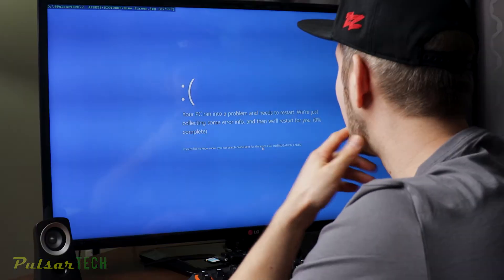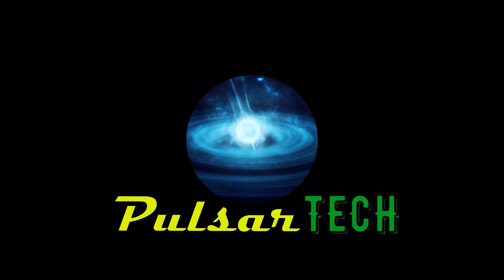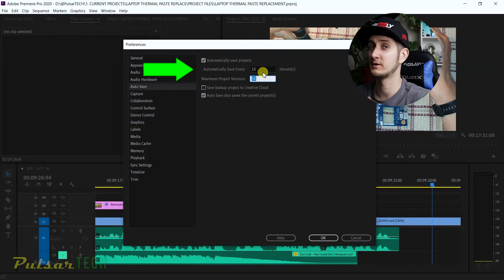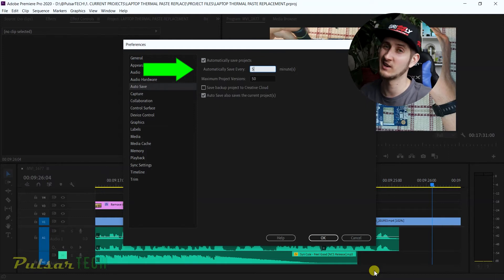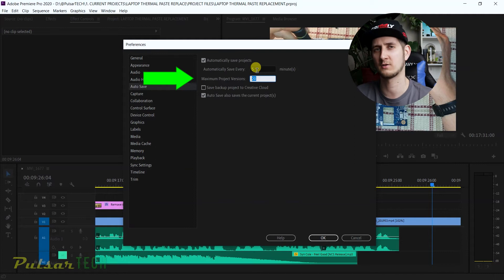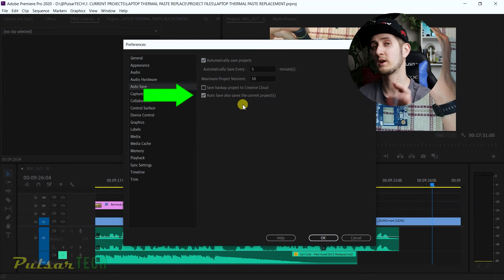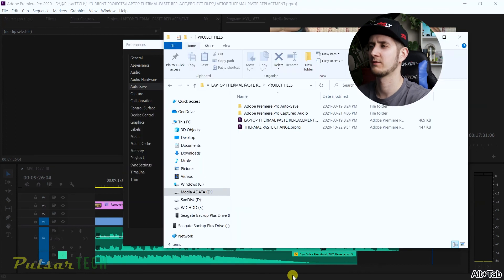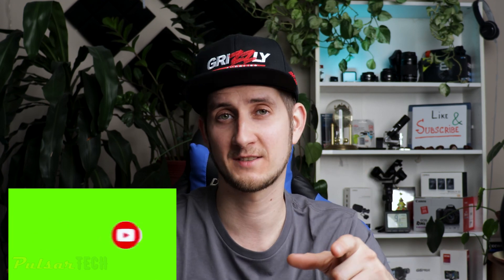ADOBE PREMIERE PRO 2020 | HOW TO MAKE BEST AUTOSAVE SETTINGS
ADOBE PREMIERE PRO 2020 | HOW TO MAKE BEST AUTOSAVE SETTINGS // When you're working on a large or small project you need to make sure you save your progress as you go.

Fortunately, Adobe Premiere Pro has such a feature as Auto-Save. But by default, the settings are not as good as they could be. The time interval is too long and the number of auto-save copies is too small. But we can fix that!

In this video, I will share with you how I set up my Auto-Save settings in Adobe Premiere Pro and maybe you will find it suitable and helpful for you too!

To set up Auto-Save in Adobe Premiere Pro 2020 go to Edit menu → Preferences → Auto Save → Make sure the checkmark is on against ✔ Automatically save projects.
My suggestions for settings are the following:
Automatically Save Every:     5 minutes
Maximum Project Versions: 50